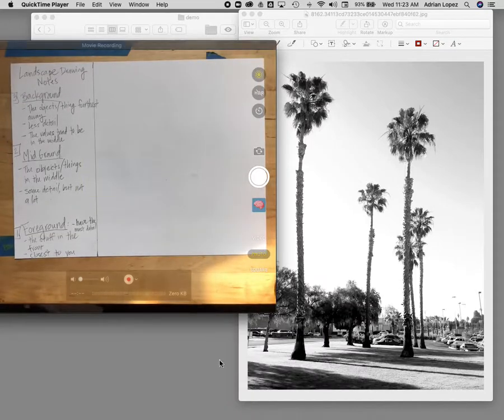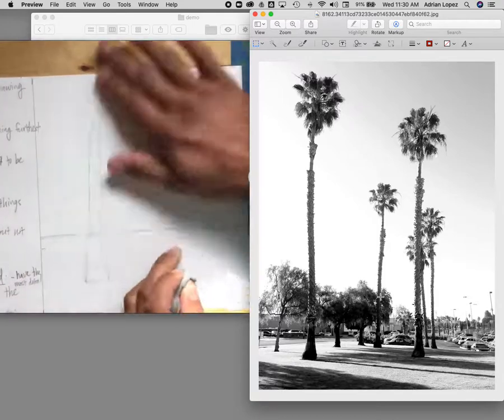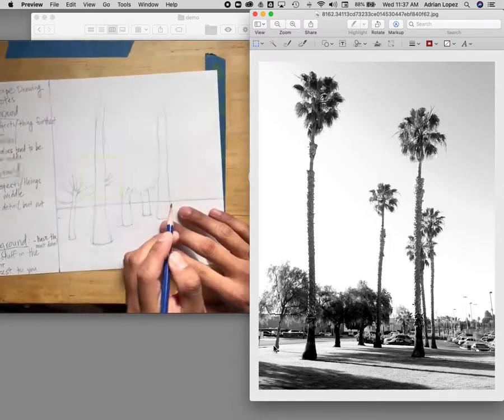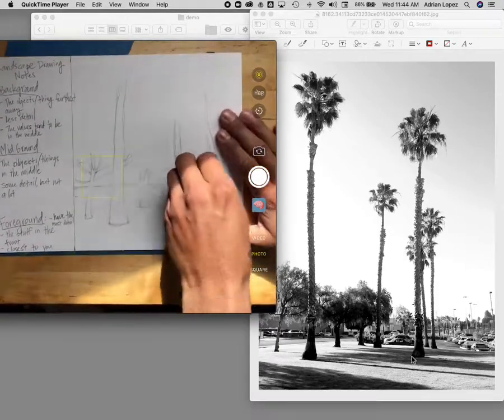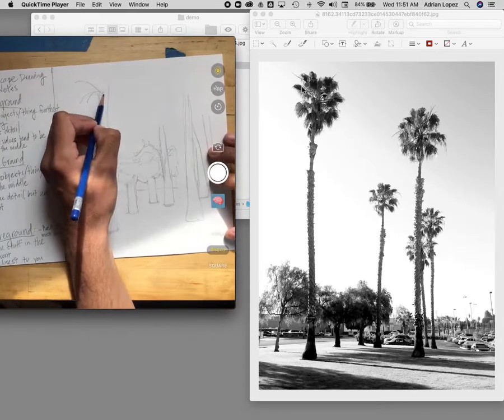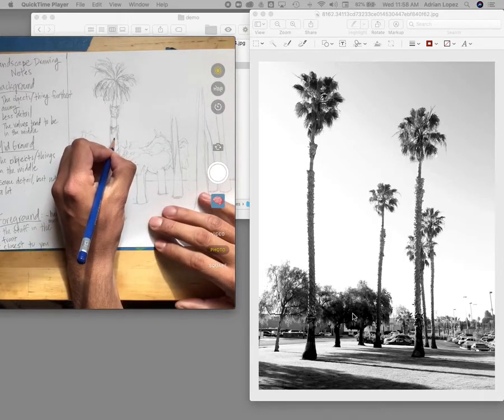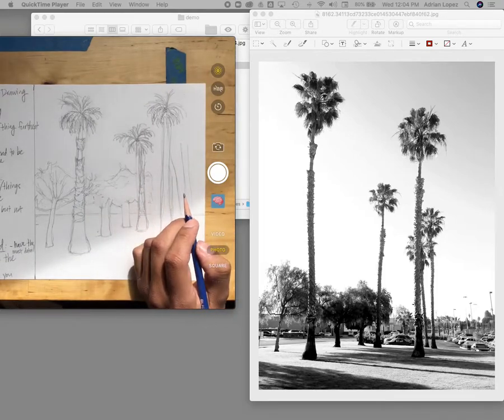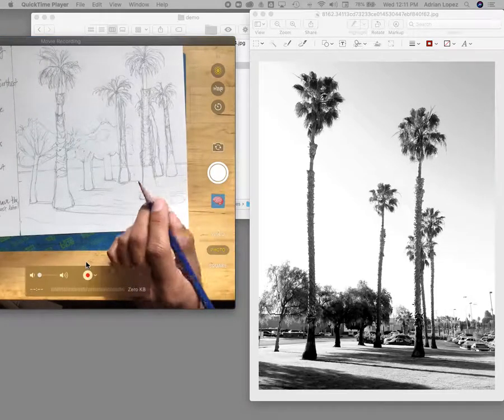Landscape Drawing Part 1